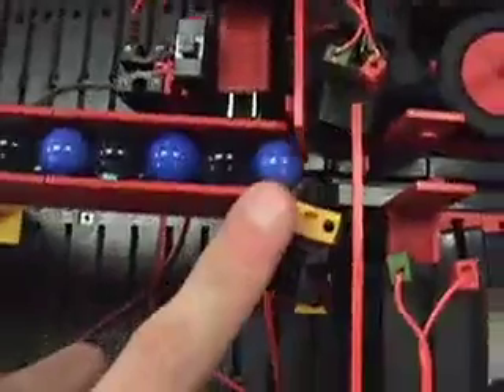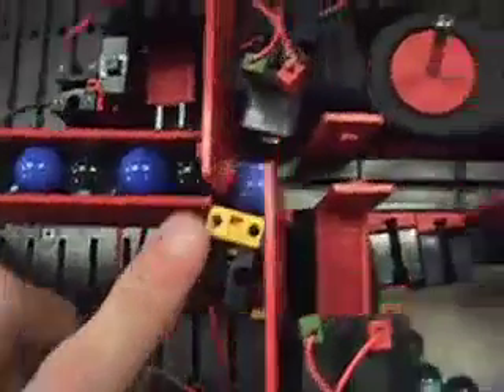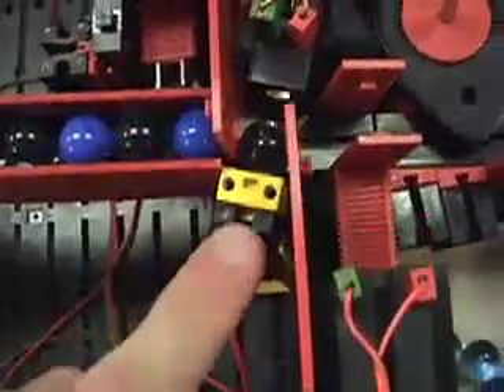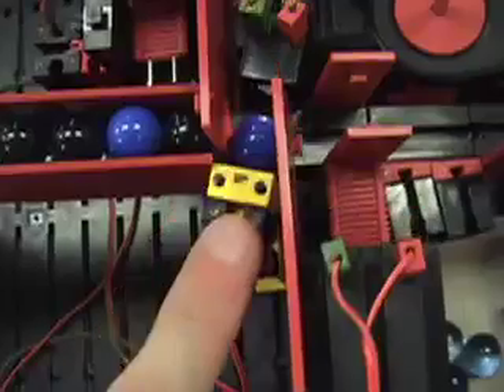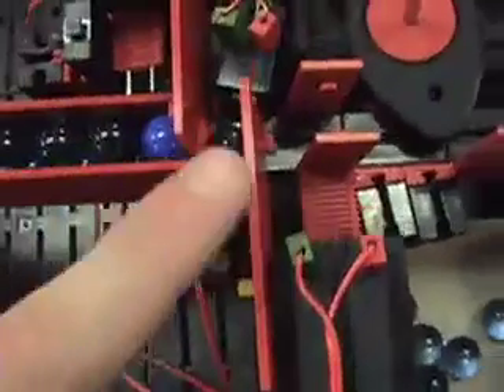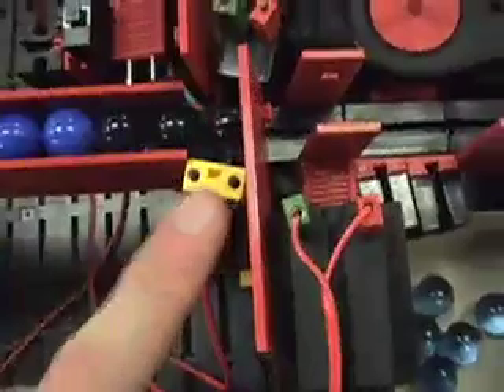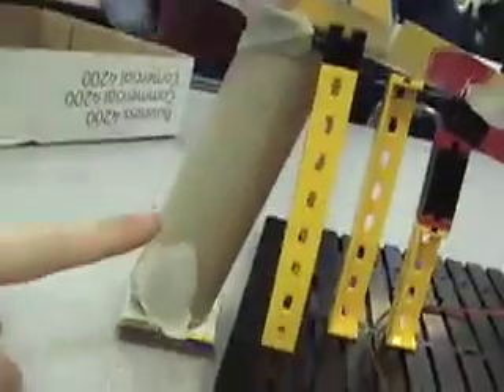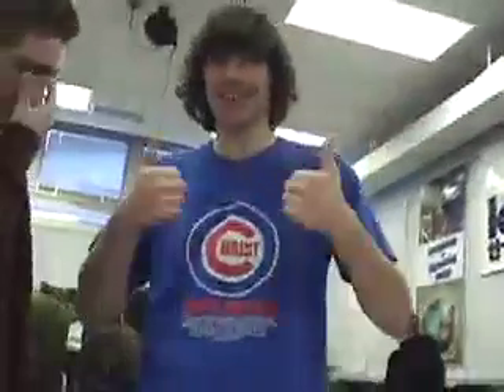Marble Sorter!!! For Principles of Engineering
A project for my Engineering Class! Head Engineer- Dan Def, Assistants to the Head Engineer - Tony Ajikan and Bryan Biz-hop